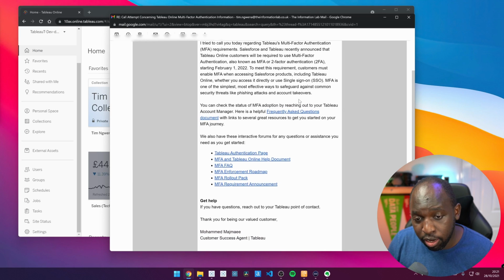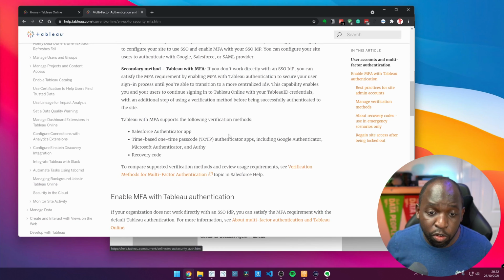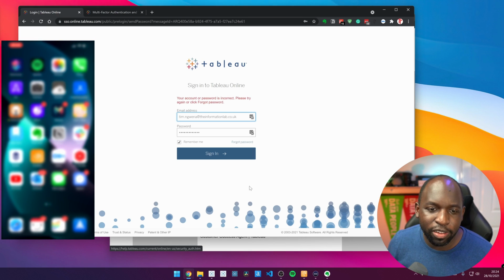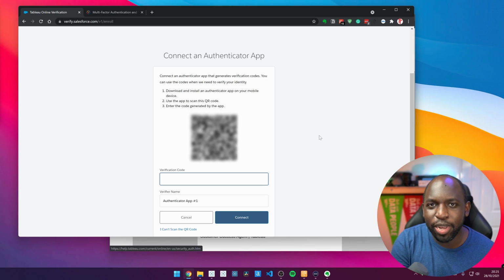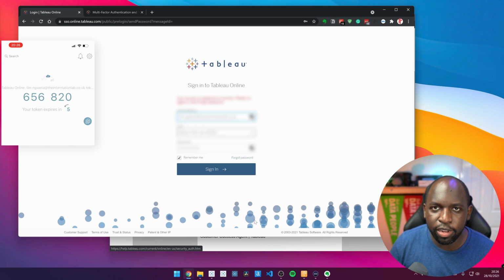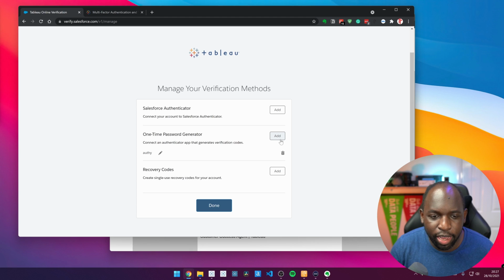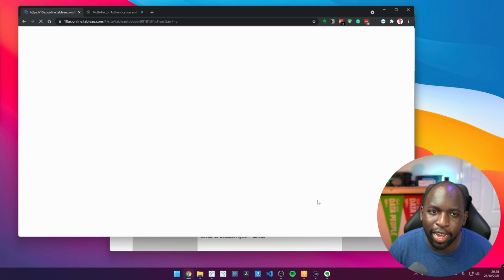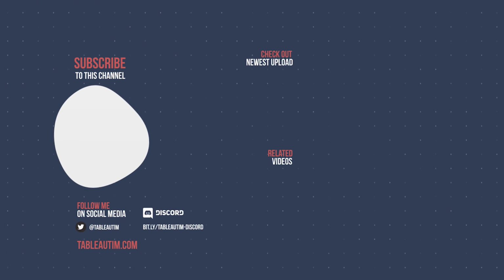Tableau Multi-Factor / 2 factor Authentication on Tableau Cloud: Tableau with MFA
My Courses on Linkedin Learning In this video, I show you how to enable multi-factor authentication for Tableau online using Tableau with MFA.

Tableau Release Notes:
In order to get ahead of the rise and constantly evolving threats that can cripple an organization, MFA authentication will be a Tableau Online requirement beginning February 1, 2022. MFA is an effective tool for enhancing sign-in security and protecting your organization and its data against security threats. Share feedback and Suggestions